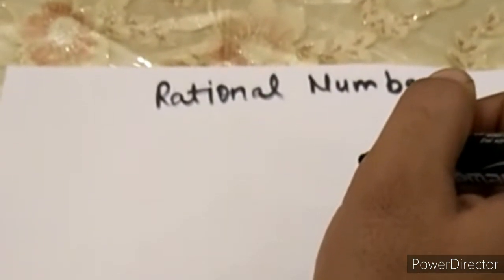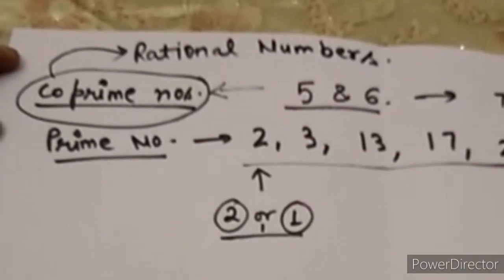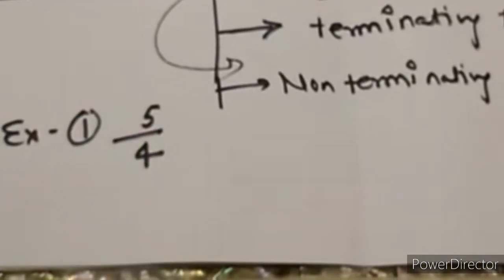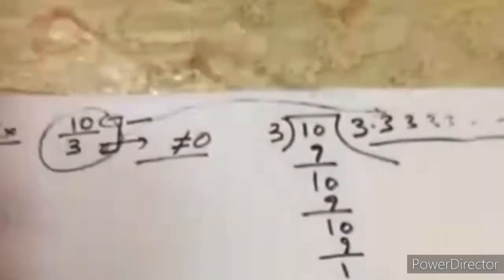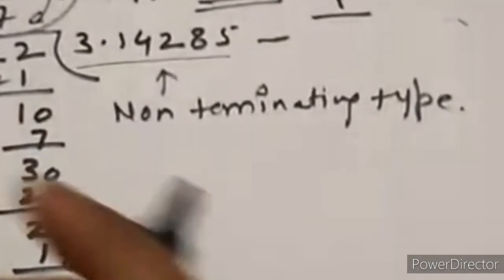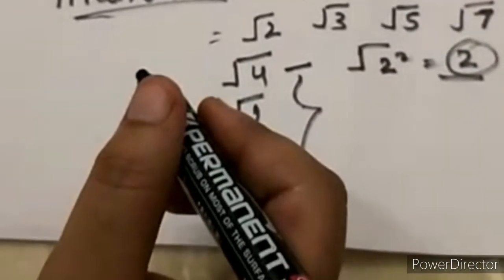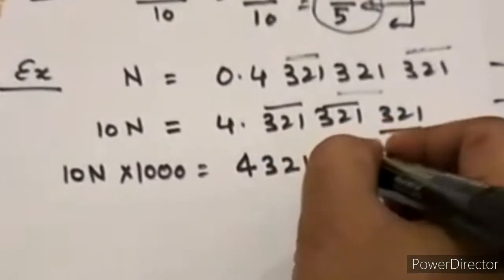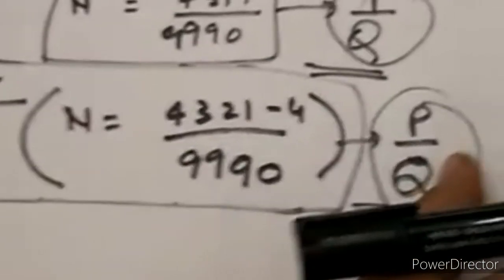Number System Class :- 10th NCERT || part 3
Students this is the co-founder of this channel so if you want to ask any questions then comment down bellow so that we can make a video on it to answer your question And if you want more information